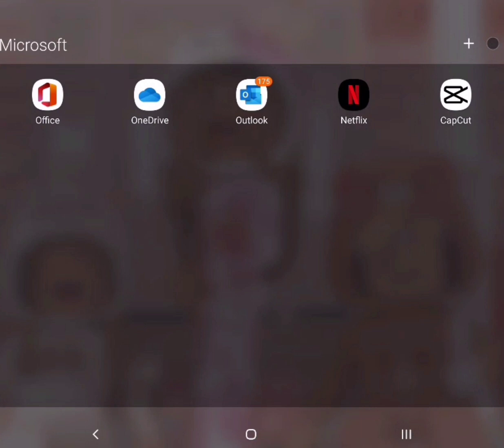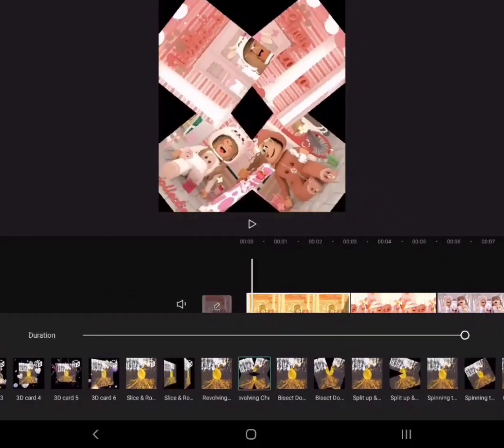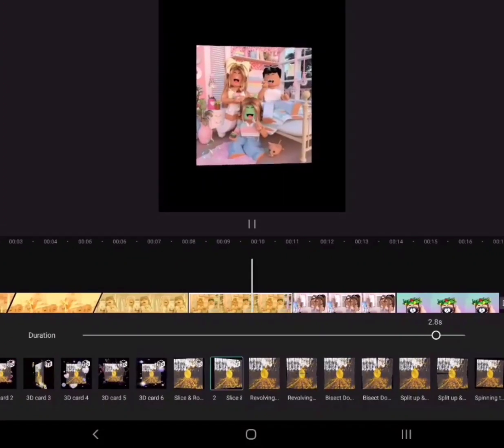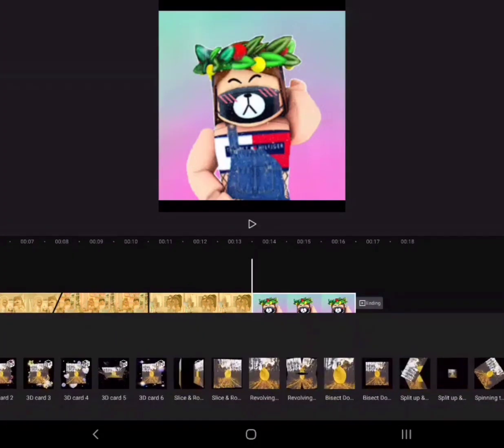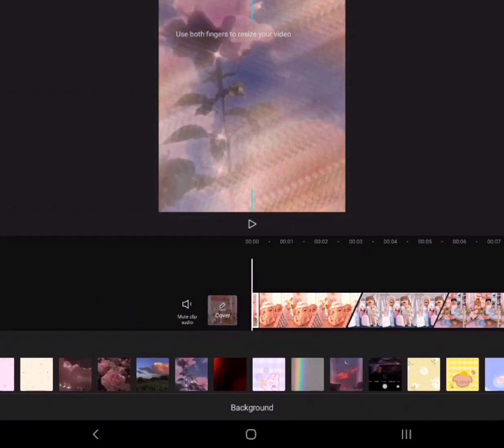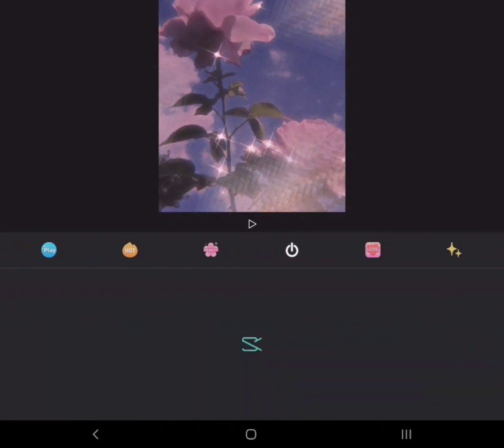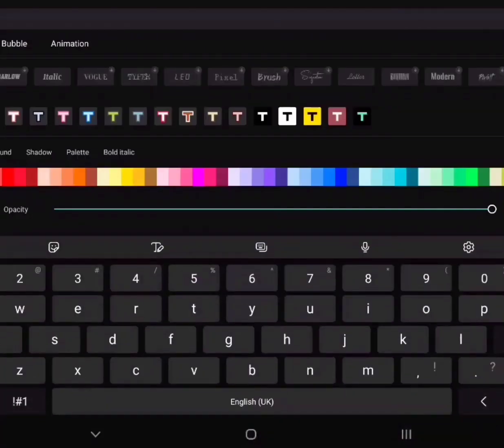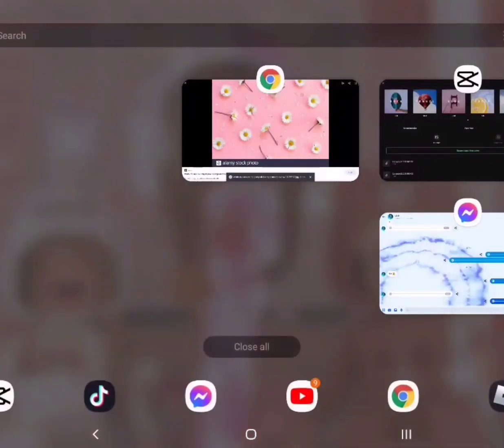HOW TO MAKE YOUR INTRO USING CAP CUT|INTRO VIDEO TUTORIAL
CapCut (Viamaker) is a feature-packed video editor for Android devices that makes it easy to post-produce your audiovisual creations. This editor can add clips, trim clips, adjust values, and add music and stickers.